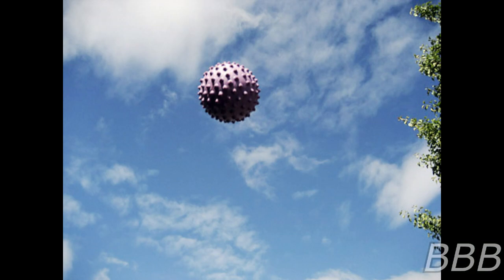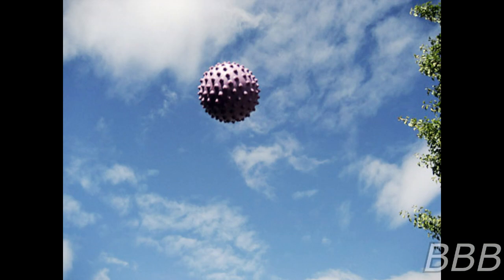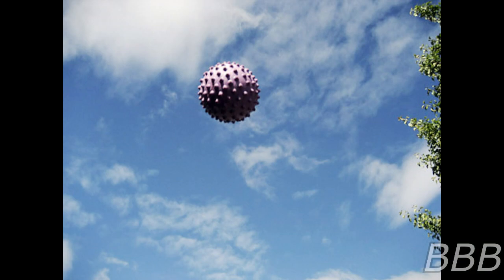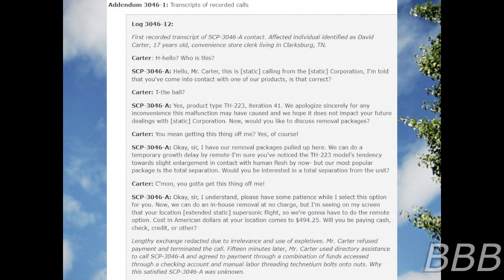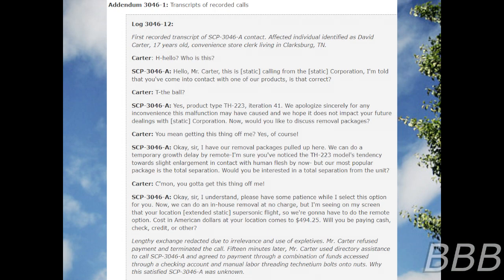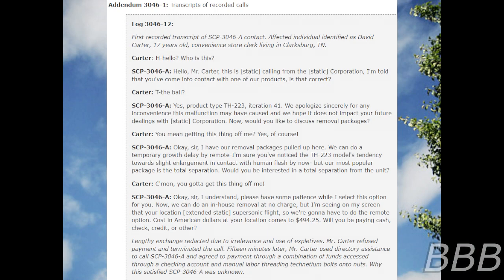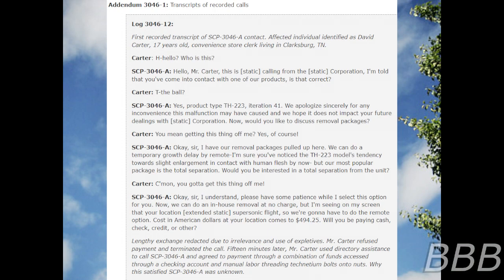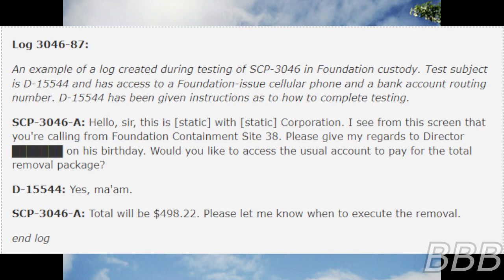SCP 3046 Model TH-223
SCP-3046 is a purple ball that grows in size when in direct skin contact with a human and will be stuck there if not for a timely call from a representative of the SCP's creators who offer to remote deactivate the ball for either a fee or work-base compensation.